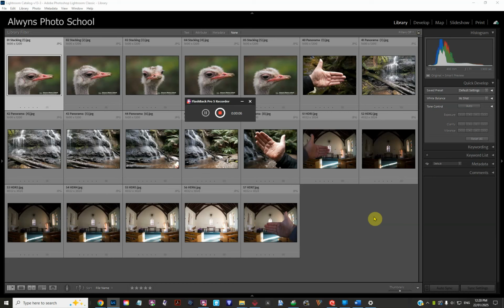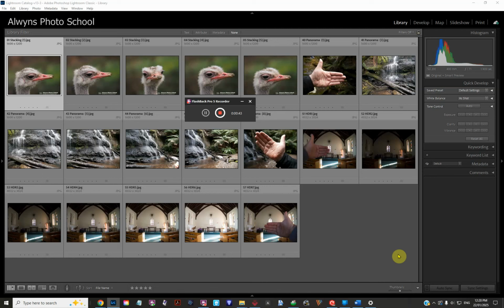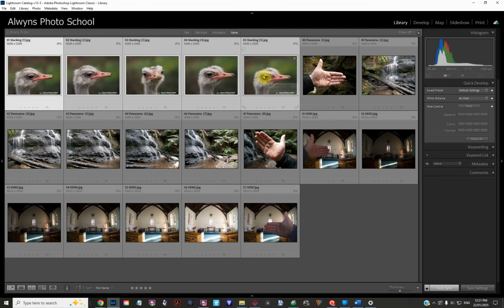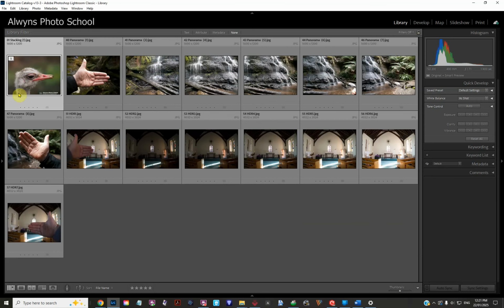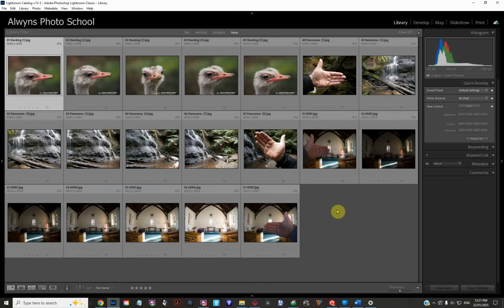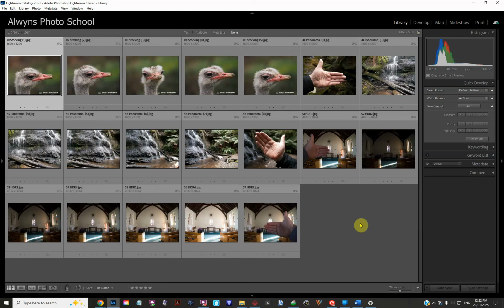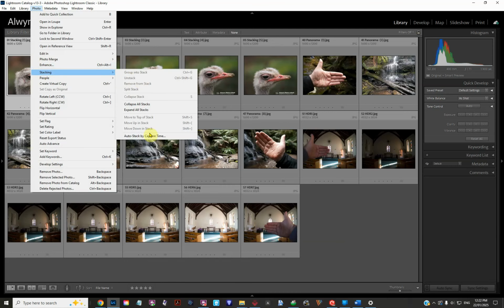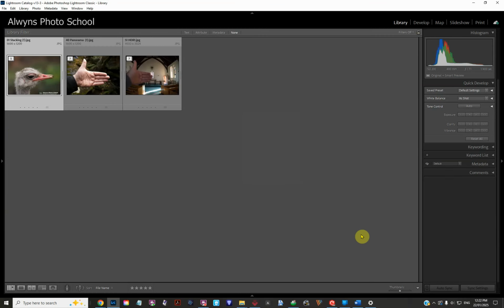Stacking in Lightroom Alwyns Photo School Melbourne 2025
Short Film to Accompany Adobe Lightroom Classic Class 2- The Next Step by Alwyns Photo School Melbourne